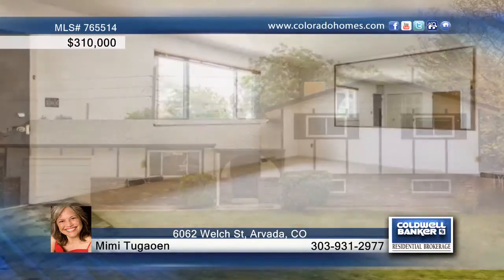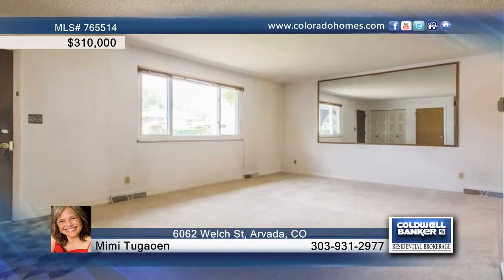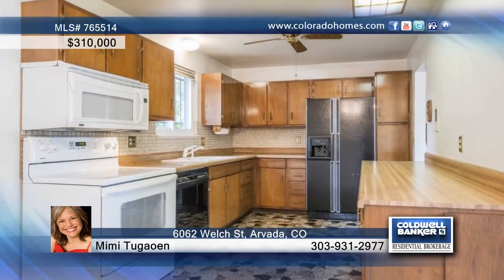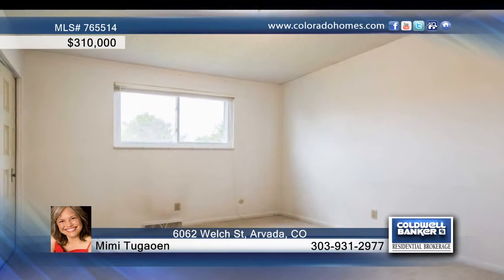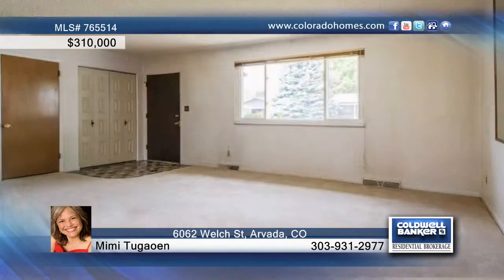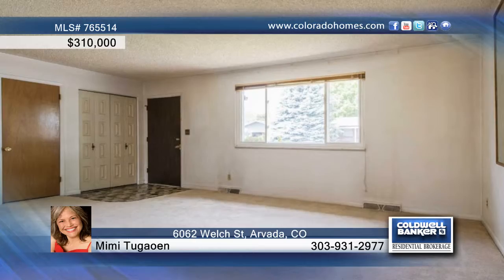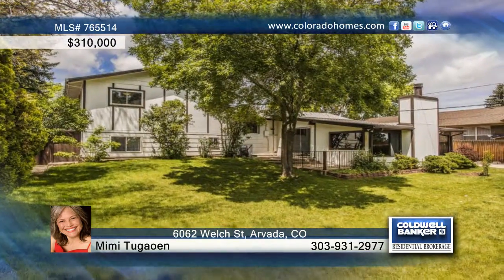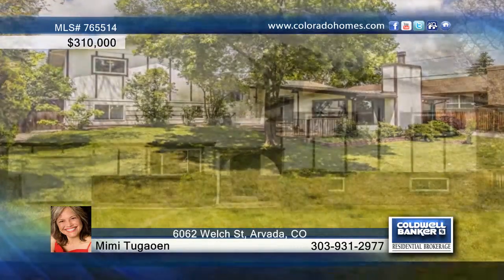6062 Welch St Arvada, CO Homes for Sale | coloradohomes.com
6062 Welch St, Arvada, CO
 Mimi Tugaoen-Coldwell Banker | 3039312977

MUST SEE Sprawling property awaiting your personal touch!  Large 4-bedroom, 2-bath home plus family room addition with fireplace, large kitchen, and beautiful private backyard.  Property also has a large, detached workshop; additional shed for storage; and additional long extended driveway for an RV, trailer and/or additional vehicles.  Home includes newer windows and newer roof, appliances and swap cooler. Convenient to I-70, shopping, parks and schools. Property is an Estate Sale sold as-is.